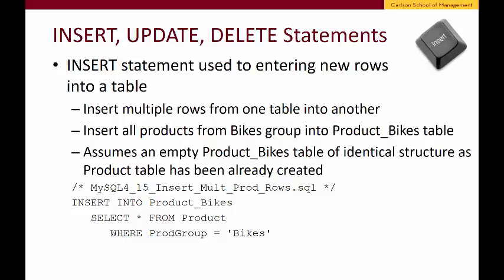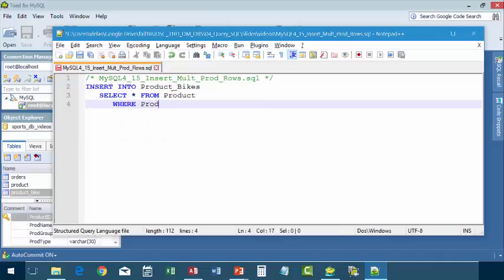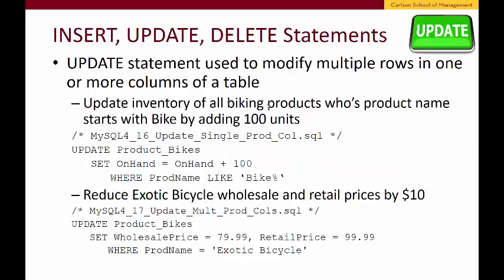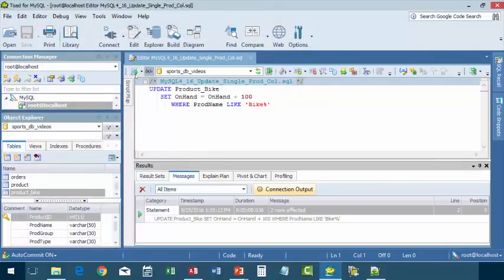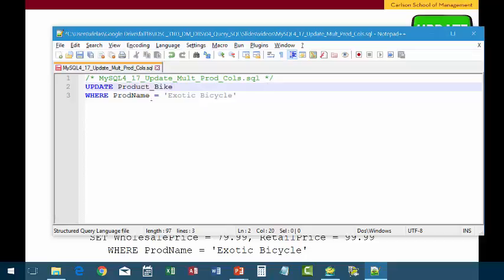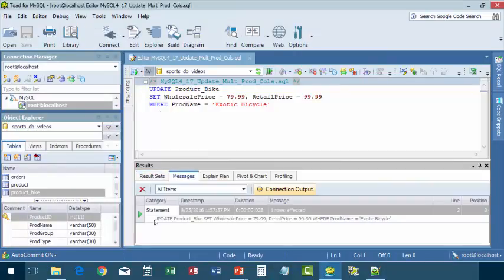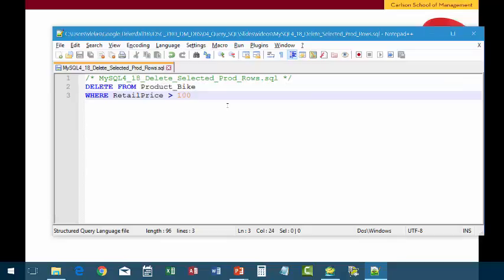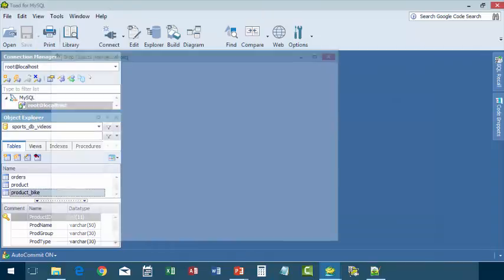04 Query SQL2f